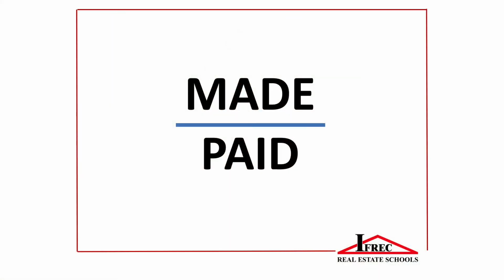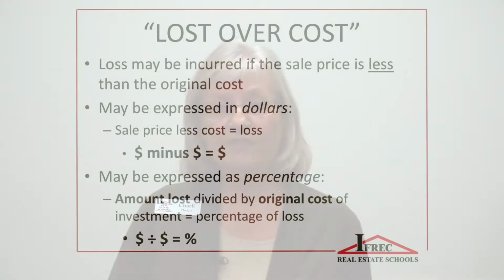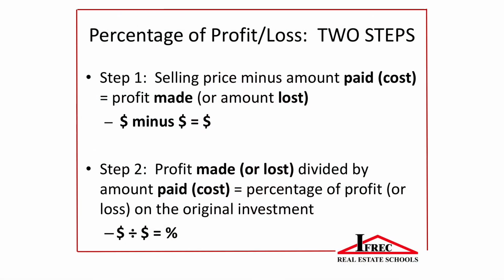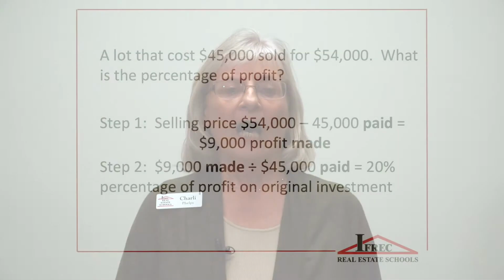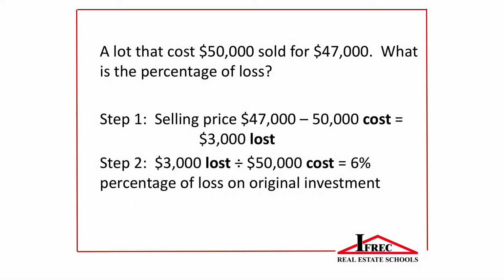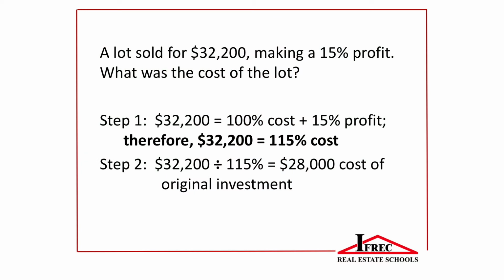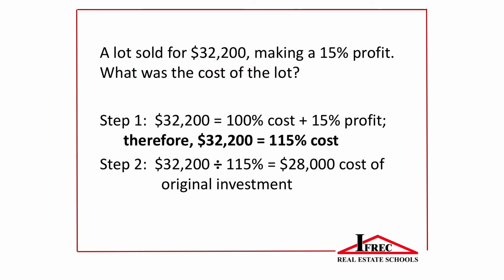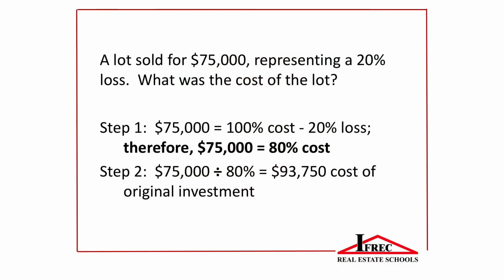Percentage Applied to Selling Price, Cost and Profit